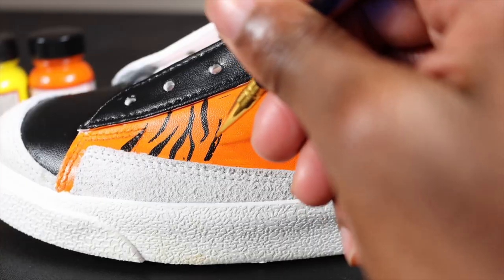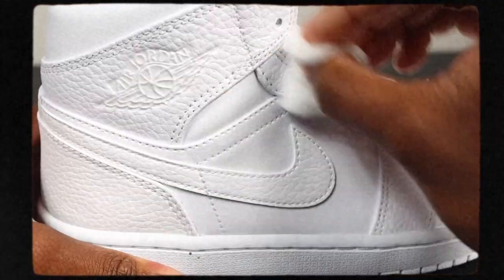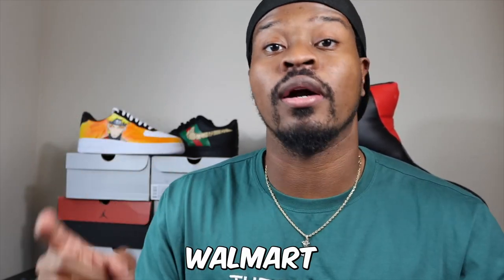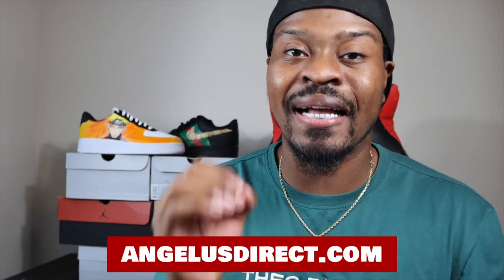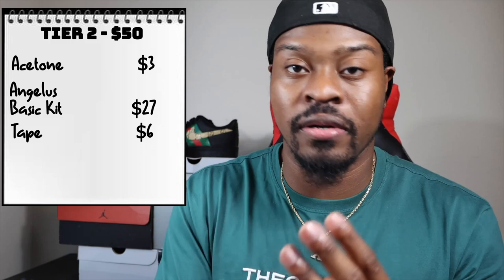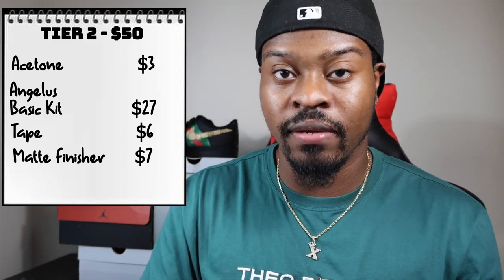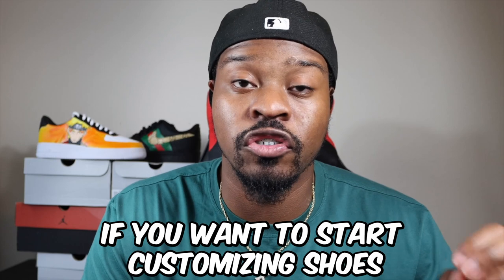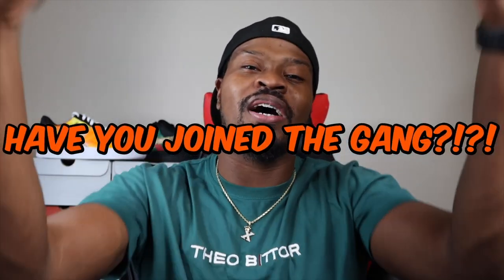Complete Supply List For CUSTOMIZING SHOES On A BUDGET!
How did I do on today's video showing how to customize shoes with posca penst?